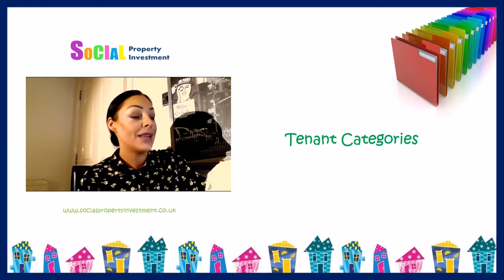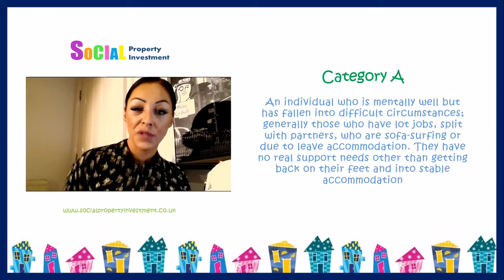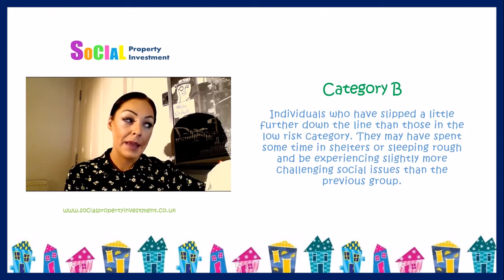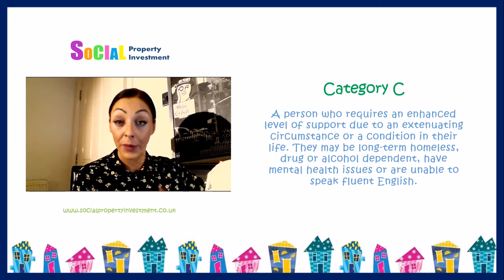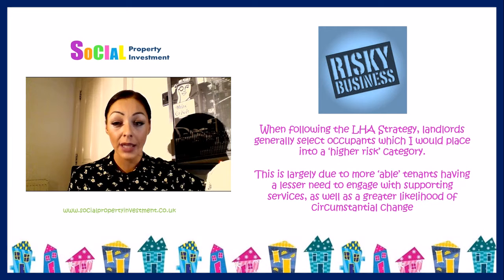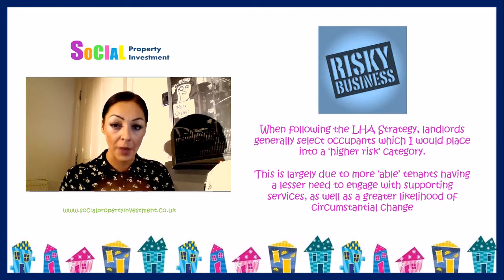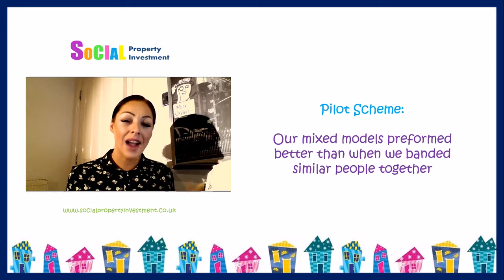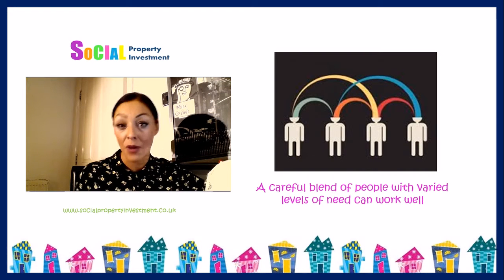Social Property Investment with Amy Varle 5:4 Tenant Blending and Selection for Multi-Let Households